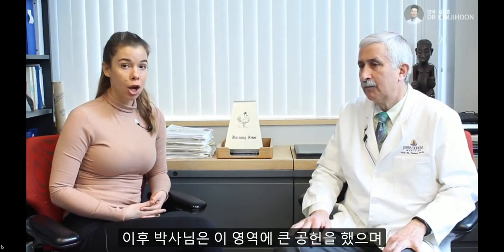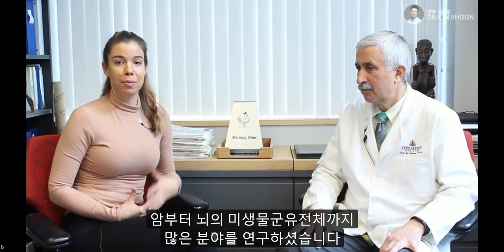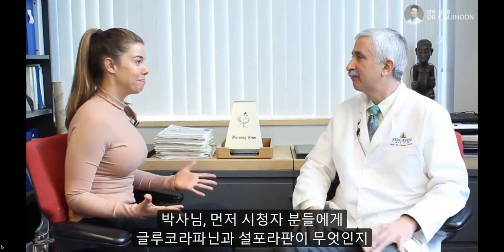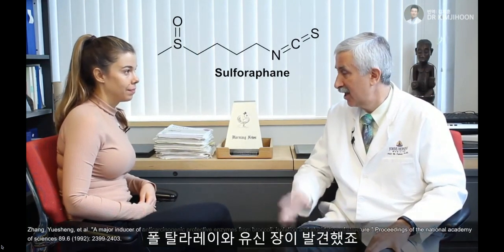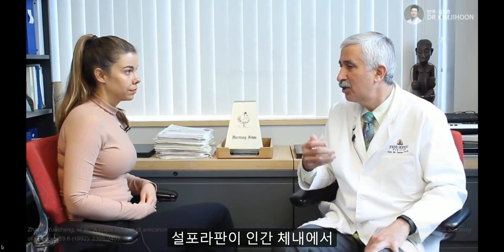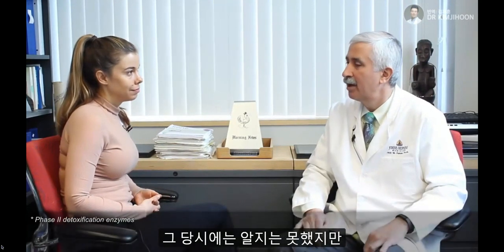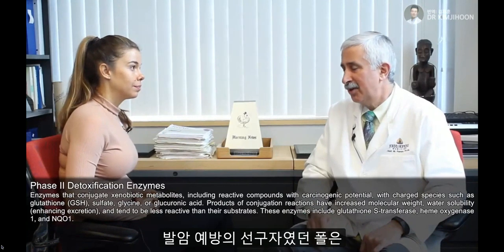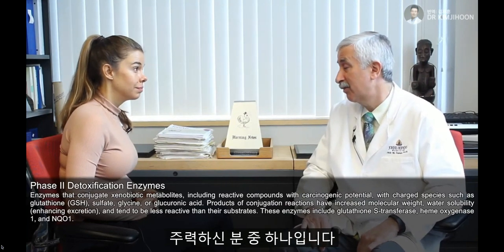설포라판은 질병과 싸우는 유전자의 3~5%를 NRF2 경로를 통해 가동시킨다. [제드페히 인터뷰 1편]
[설포라판에 대한 소개]

설포라판은 1992년 존스홉킨스 대학의 Paul Talalay박사가 최초로 발견하여 발암물질을 배출시키는 효소들의 생산을 증가시켜 암의 진행을 막을 수 있다는 연구결과를 발표하면서 전 세계적으로 주목받았습니다. 이어서 지난 30여년간 2000개 이상의 임상실험에 따르면 설포라판은 암 뿐만 아니라 당뇨, 알츠하이머, 자폐증, 우울증과 같은 질환 개선에 큰 도움을 줄 수 있는 유망한 성분으로 떠오르고 있습니다.
설포라판이 이토록 신체에 놀라운 효능을 발휘하는 이유 중 하나는 비타민이나 미네랄과는 근본적인 차이를 가지고 있기 때문입니다. 예를 들어 비타민C와 셀레늄은 세포 내에 활성산소를 줄이는 글루타치온을 재활용하는 신진 대사의 전구물질로 사용(제2항산화제)되는 반면 설포라판은 글루타치온의 생산을 몸에서 스스로 향상시키는 효소와 단백질을 자체적으로 생산하는 유전자를 가동하는 신호 역할(제1항산화제-마스터 항산화제)을 하기 때문입니다.
이처럼 설포라판은 인간 유전자에 잠재적인 치유 기능을 가동시키는 열쇠 역할을 합니다. 이중 가장 잘 알려진 것은 NRF2라는 경로인데, 설포라판은 마치 어두운 방에 불빛 스위치를 켜는 것처럼 NRF2인자를 통해 세포 내에 200개가 넘는, 인체의 3~5%로 측정되는 유전자를 가동시켜 뇌세포를 포함한 몸의 세포들을 과다 활성산소(Free Radicals)로부터 보호하고, 염증을 억제하며, 조직을 강화 시키고, 신체에 쌓인 발암물질과 불량 단백질을 배출하는 기능을 활성화시킵니다.

[중요 포인트]
브로콜리와 브로콜리 새싹은 품종마다 차이나는 설포라판의 전구물질인 글루코라파닌 함량을 지니고 있다. 음식을 통해 정확한 설포라판 함량을 얻는것은 어렵다.
브로콜리 씨앗이 새싹보다 높은 글루코라파닌 함량을 지니고 있다
브로콜리 자체에는 설포라판이 없다.  브로콜리에는 설포라판의 전구물질인 글루코라파닌과 미로시나아제 효소가 있는데, 이 둘은 평상시 서로 격리되어 있지만 동물이나 곤충이 브로콜리를 씹으면 서로가 섞여 설포라판이 만들어진다.
설포라판은 곤충들과 동물들을 쫒아 버리기 쓴 맛이 난다.  브로콜리새싹 음료에 설포라판이 들어있는지 확인 할수 있는 방법은 ‘와사비’ 처럼 톡 쏘는 맛이 있는지 확인하면 된다.
사람들은 생 채소가 쓰기 때문에 요리 및 브로콜리를 가열해서 먹지만, 역학적 연구에 의하면 생 채소를 섭취할 시 암에 발병률이 더 낮은것으로 나타난다.

한글로 설명된 브로콜리 새싹과 설포라판 섭취 방법에 대한 네이버 블로그와 영상

Rhonda Patrick 박사 후원하는 방법:

Rhonda Patrick박사의FoundMyFitness채널은 오로지 시청자의 후원으로 훌륭한 컨텐츠가 제작됩니다. 여러분들의 작은 후원도 예: $5  박사님의 열정을 이어가는데 큰 도움이 됩니다.  아래 링크 방문 시 일시불 혹은 월 단위로 후원 가능합니다.

닥터김지훈 D.C., D.A.C.N.B. 카이로프랙터 기능신경학 전공
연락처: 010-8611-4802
후원: 우리은행 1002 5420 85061

학위
캐나다 University of British Columbia 졸업 (Bachelor of Arts, Psychology Major)
미국 Palmer West Chiropractic College 졸업
California Doctor of Chiropractic License 획득
Diplomate of American Chiropractic Neurology Board. 미국 기능신경학 전공 학위 취득

직위
전 하늘병원 근골격센터 치료사 2007~2008
전 차 의과대 조교수 및 차움 근골격신경센터 치료사 2009~2013
전 밸런스브레인 목동센터장 2013~2018
유기농 문화센터 전임교수 2016~2020
유투브 맘스라디오 ‘아이를 바꾸는 시간’ 진행자 2017~2019

참고사항: 국내에서 카이로프랙틱(Chiropractic)은 법적으로 의사로 간주되지 않습니다. 다만 유튜브와 블로그 는 국내에 거주하시는 분들 뿐 아니라 미국과 전 세계 제공되는 컨텐츠이기 때문에 스스로를 '닥 터 김지훈' 이라고 소개하고 있습니다

면책조항: 이 영상은 대중들에게 연구를 소개해 드리기 위한 교육용 자료이며 의학적 조언 자격을 충족하지 않습니다.